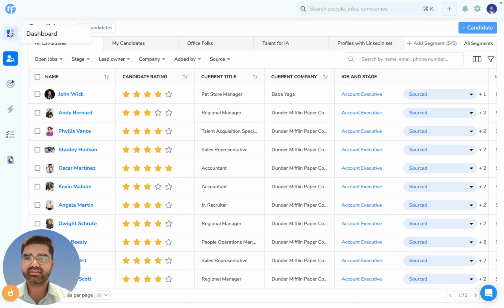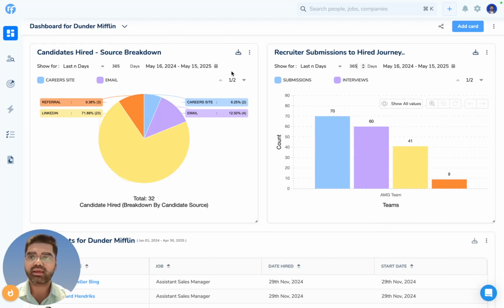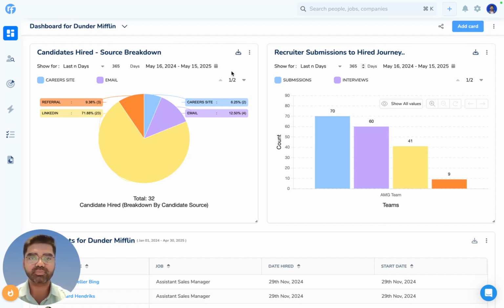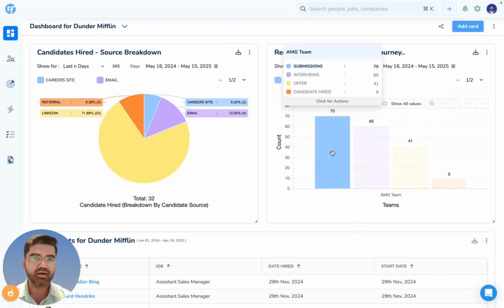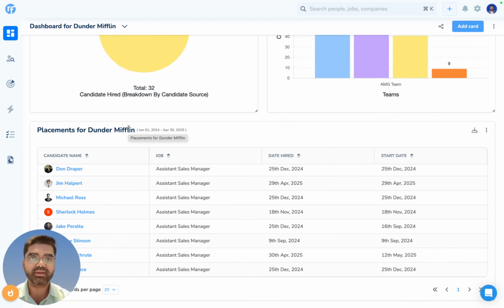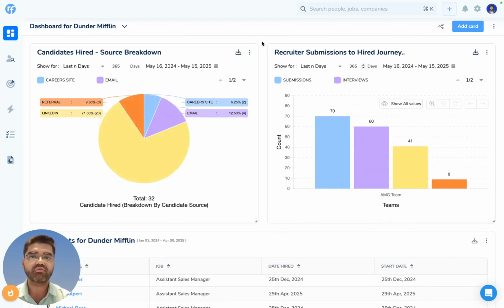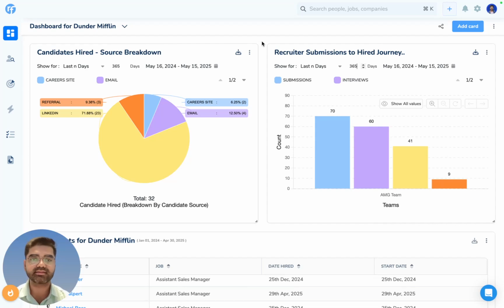Share Dashboards with Clients in One Click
Stop downloading spreadsheets!

Recruiterflow now lets you share live dashboards and reports with clients in a single click. In this walkthrough, we show you how to:

- Build client-specific dashboards in under 5 minutes
- Add reports like stage-movement, DEI metrics, and placement revenue
- Grant view-only access via the Client Portal—no exports or editing worries
- Update automatically as your team works, building real-time trust & transparency

Perfect for staffing and executive-search agencies that need to showcase progress, KPIs, and hiring pipeline without manual data wrangling.

Chapters
00:00 Why client reporting matters
00:55 Old way vs. one-click sharing
01:19 Building a custom client dashboard
02:10 Example reports to include
02:46 What your client sees in the portal
03:16 Permissions & security
03:34 Next steps & support